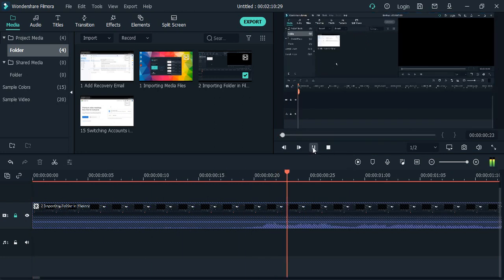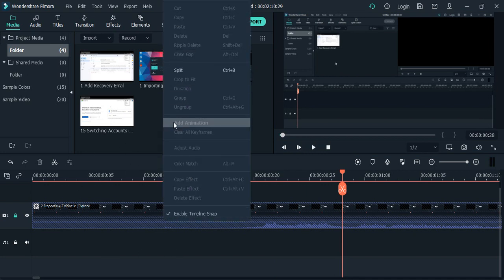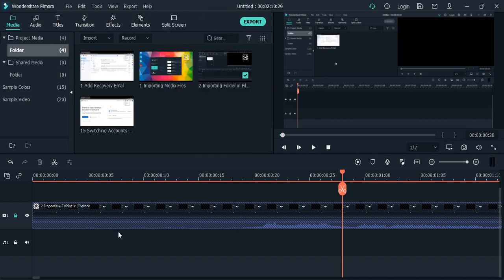Lock Track | How to Lock Timeline in Filmora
Lock Track | How to Lock Timeline in Filmora | Wondershare Filmora Tutorial